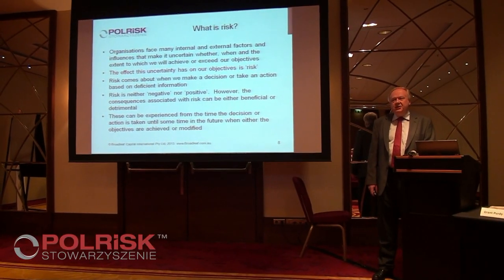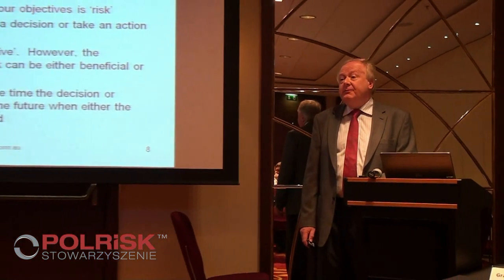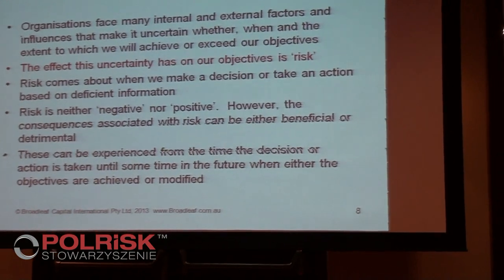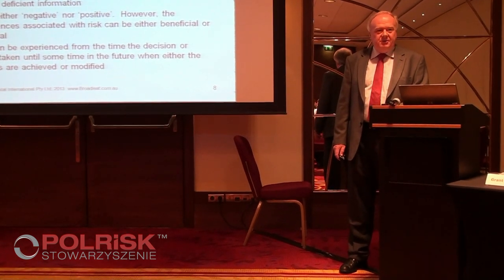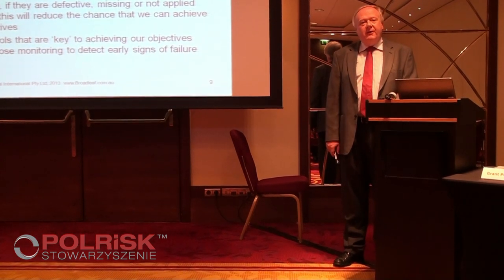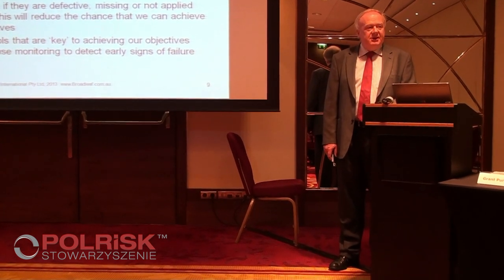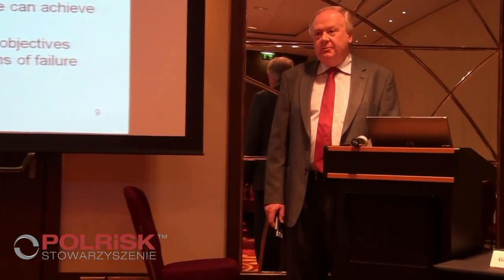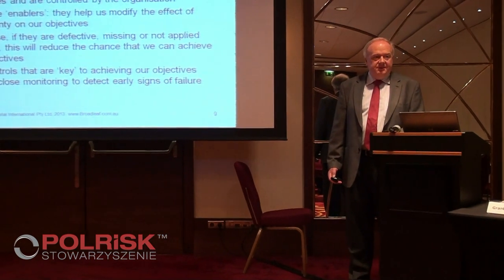7 Konferencja POLRISK - Grant Purdy o ryzyku i środkach kontroli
IN POLISH
Fragment wykładu inauguracyjnego "Kreowanie wartości poprzez efektywne zarządzanie ryzykiem", który wygłosił Grant Purdy na siódmej konferencji Stowarzyszenia Zarządzania Ryzykiem POLRISK w dniu 10 maja 2013.
Cały wykład oraz streszczenie wykładu po polsku są dostępne wyłącznie dla członków Stowarzyszenia Zarządzania Ryzykiem POLRISK. Więcej informacji na oficjalnej witrynie internetowej

Filmowanie i montaż: Sławomir Pijanowski, Prezes zarządu POLRISK, Treść wykładu opracował: Grant Purdy, Associate Director, Broadleaf Capital International Pty.
Opublikowano za zgodą Pana Granta Purdy'ego.
Prawa autorskie do filmu: Sławomir Pijanowski i Stowarzyszenie Zarządzania Ryzykiem POLRISK. Prawa autorskie do treści wykładu należą do: Broadleaf Capital International Pty Ltd, Australia.

Treści znajdujące się na kanale POLRISKTV witrynie internetowej oraz podstronach - nie mogą być kopiowane, rozpowszechniane lub archiwizowane w jakiejkolwiek formie mechanicznej lub elektronicznej bez uprzedniej zgody Zarządu Stowarzyszenia Zarządzania Ryzykiem POLRISK, za wyjątkiem sytuacji prawem dozwolonych. Cytowanie całości lub części artykułów w jakiejkolwiek formie drukowanej lub elektronicznej bez podania źródła pochodzenia i autora oraz bez uprzedniej zgody właściciela praw autorskich, tj. Stowarzyszenia Zarządzania Ryzykiem POLRISK o numerze Regon 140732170 i KRS 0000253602 narusza prawem ochronione autorskie prawa majątkowe Stowarzyszenia i/lub osób, firm i partnerów Stowarzyszenia PORLISK do umieszczanych na stronie internetowej materiałów.
Zamieszczone na stronie materiały mają charakter informacyjny i nie mogą być traktowane jako opinia prawna lub porada biznesowa - jakiekolwiek ich wykorzystanie w praktyce dokonywane jest na wyłączne ryzyko osoby je wykorzystującej, a Stowarzyszenie Zarządzania Ryzykiem POLRISK nie ponosi w związku z tym żadnej odpowiedzialności.

IN ENGLISH
Part of keynote speech "Creating value through effective risk management" by Grant Purdy on 7th POLRISK Risk Managment Association on 10th of May 2013.

Filmed and edited by: Slawomir Pijanowski, President of POLRISK, Lecture content by Grant Purdy, Associate Director, Broadleaf Capital International Pty Ltd. Published by permission of Grant Purdy.
Intellectual Property for film and edition: Slawomir Pijanowski & POLRISK Risk Management Association. Intellectual Property for lecture content: Broadleaf Capital International Pty, Australia.